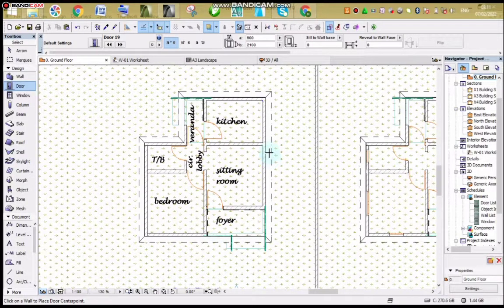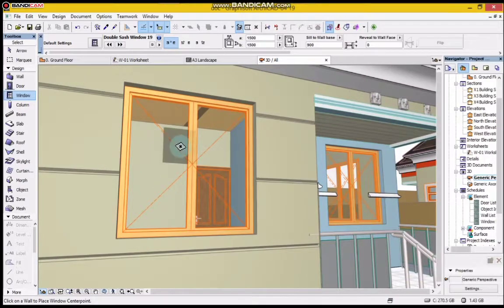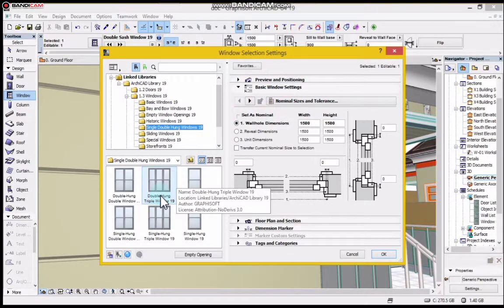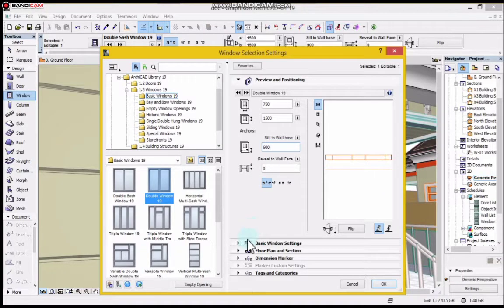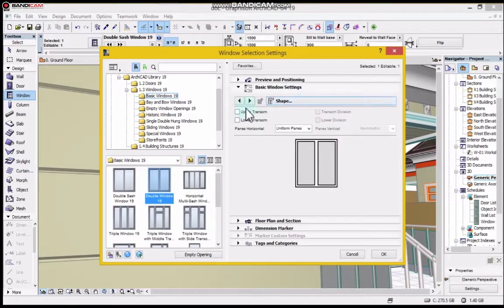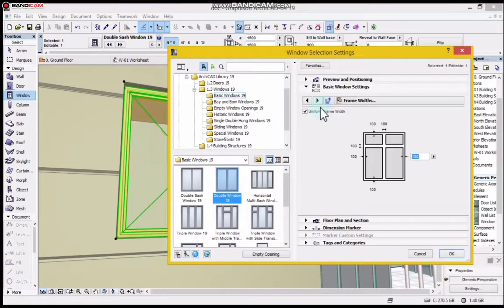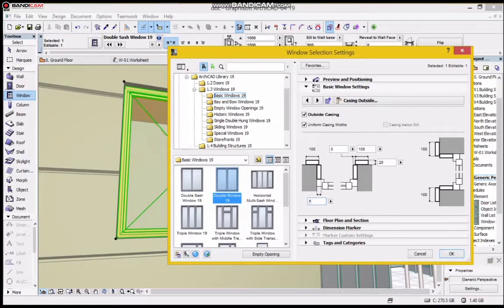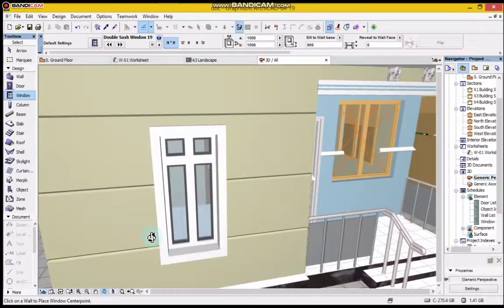How to create and edit windows in ArchiCAD using any version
This video is all about creating and editing windows in ArchiCAD. This settings also apply to other ArchiCAD versions.